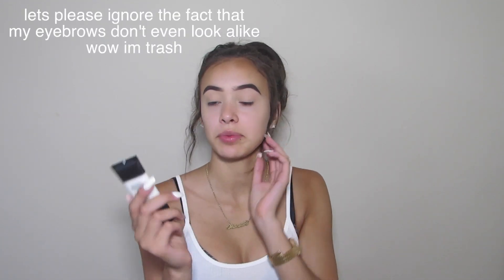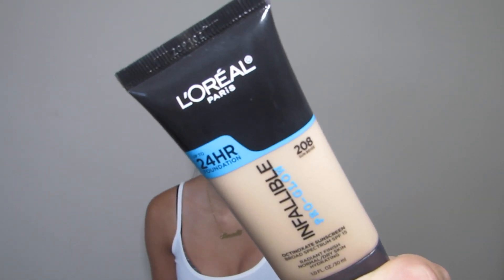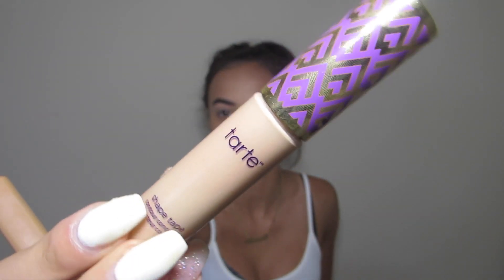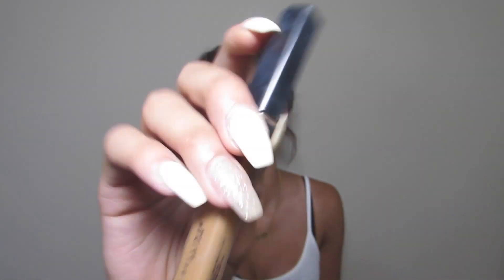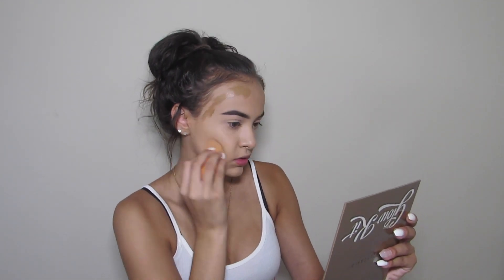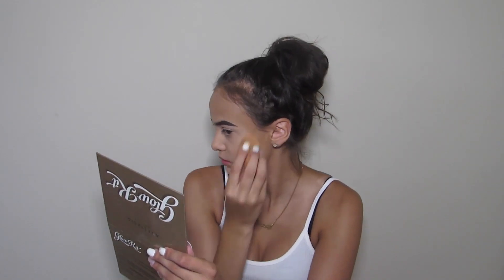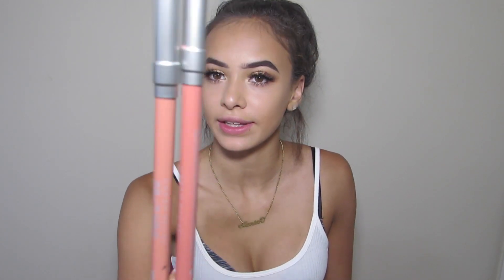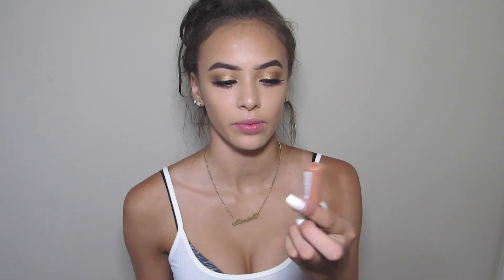Glowy Summer Makeup Tutorial ♡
ABOUT ME:
My Name : Mariah (Donyelle is my middle name)

Camera: canon sx-50

Age: 14